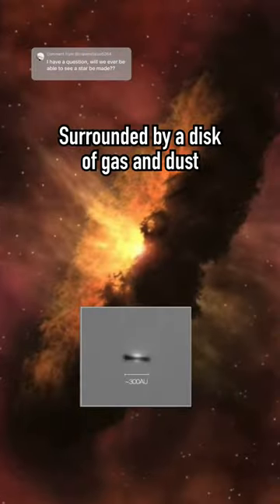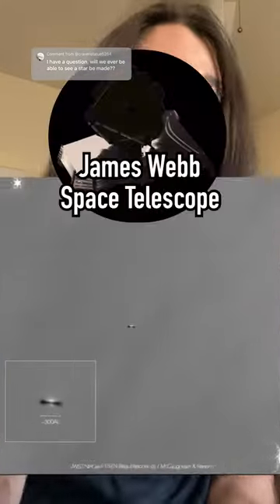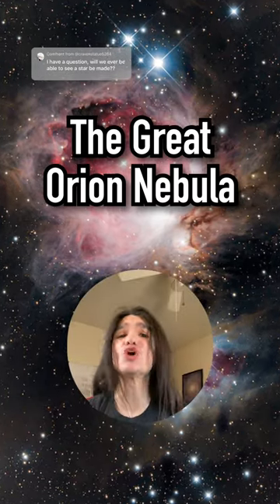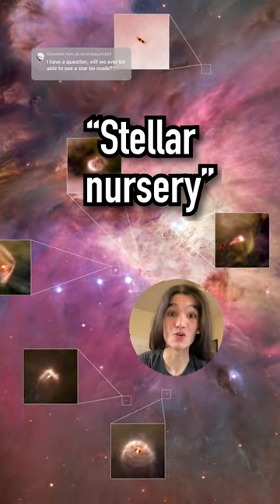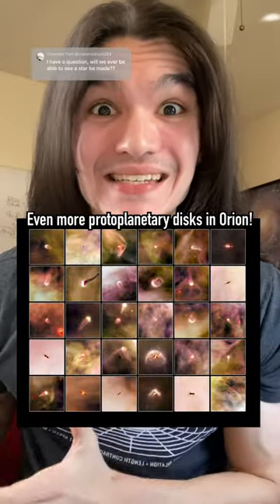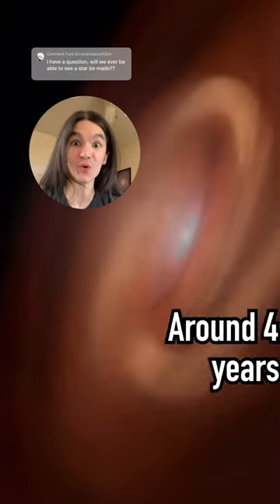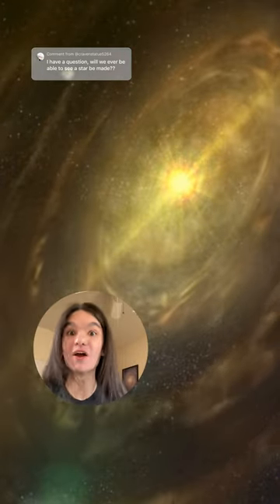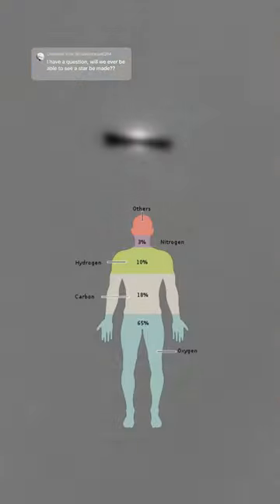A star is born! JWST’s protoplanetary disk! 💫